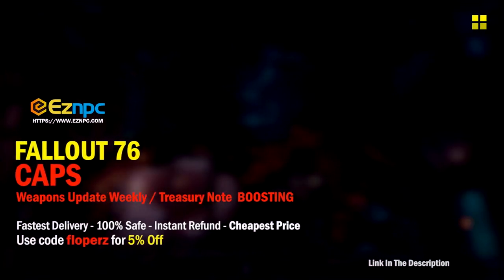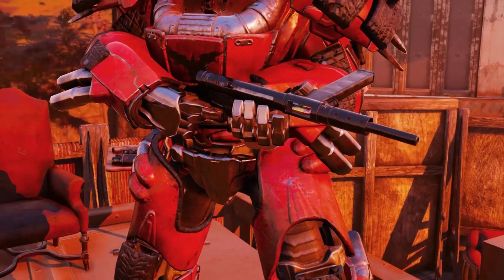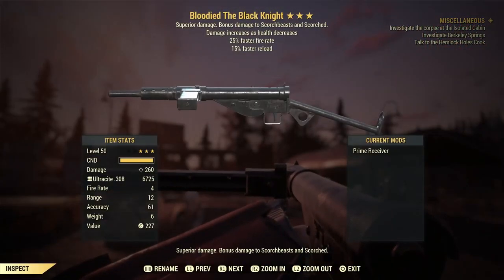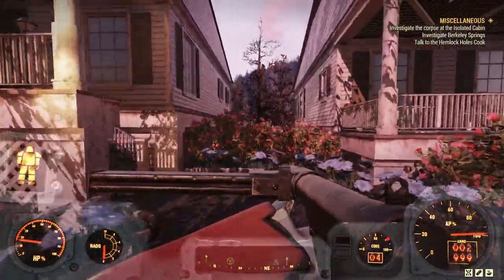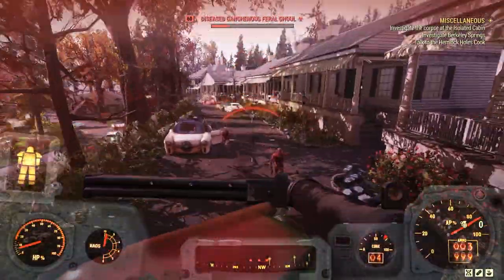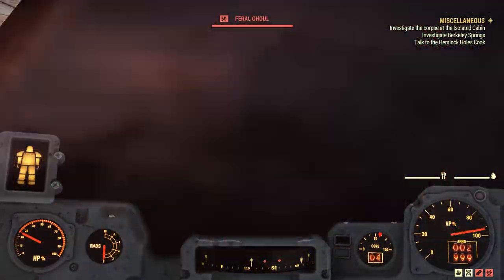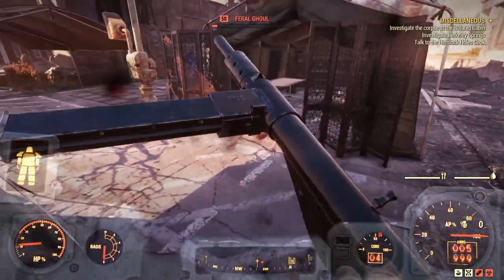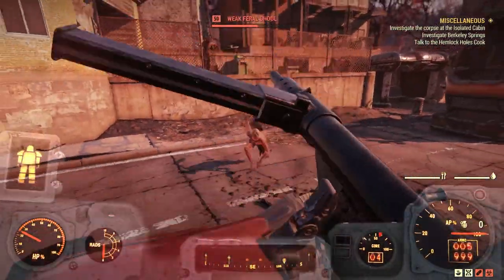FALLOUT 76 | THE *RAREST* GUN IN THE GAME! | The Rarest! Weapon In Fallout 76! | Do You Have It?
Do you have this gun? or do you know anyone who owns this? let me know down below ;)

👜(EZNPC)👜
➤ Buy Fallout 76 Bottle Caps & Items Fast, & Easy!
🎁(LOOTCRATE)🎁
Let's try hitting 100 LIKES?